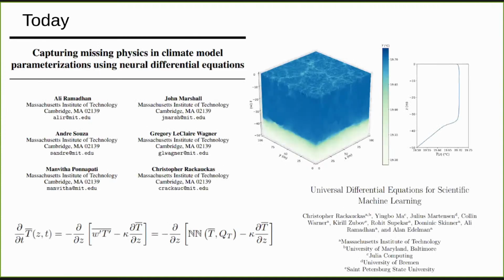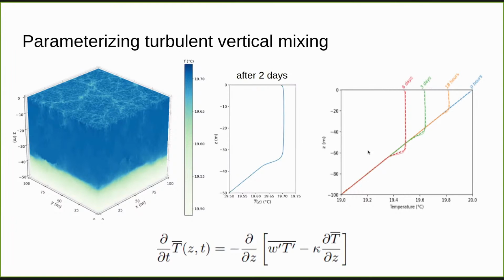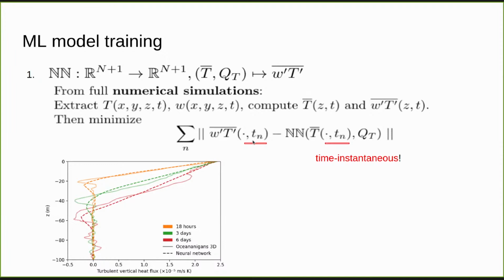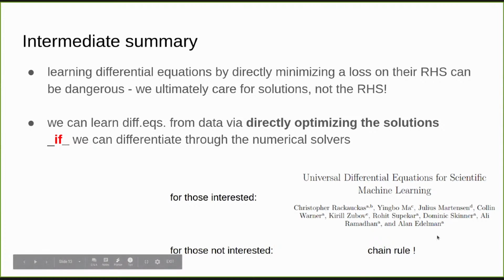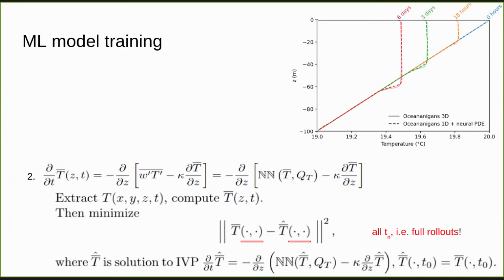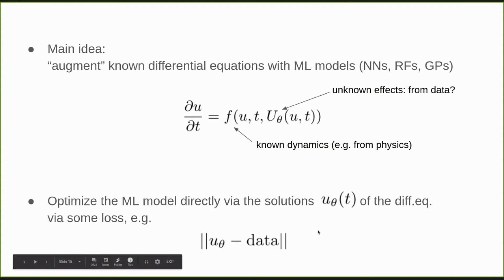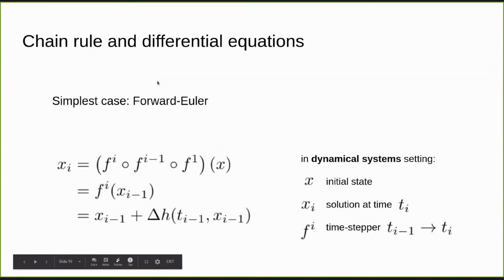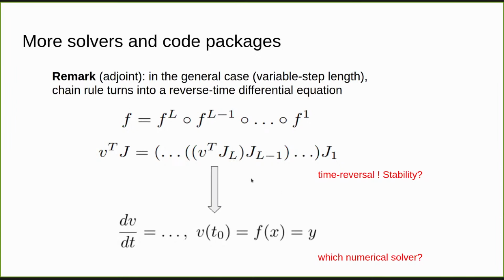ML@HZG Episode 23, "Neural differential equations for Mixology"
We'll discuss "Capturing missing physics in climate model parameterizations using neural differential equations" [1].

This paper is about learning a convectice adjustment parametrization within a simple ocean model [2].
Just like in our last seminar, the parametrization at hand is given by a differential equation, and the target of the ML model is its right-hand side. In this paper however, the authors make use of developments in the field of trainable differential equations [3] to directly optimize over the solutions of the PDE.
We will discuss the main paper and the underlying ML method "neural differential equations", and also have a quick look at the Oceananigans package used for the simulation.

[1] Ramadhan, A., Marshall, J., Souza, A., Wagner, G. L., Ponnapati, M., & Rackauckas, C. (2020). Capturing missing physics in climate model parameterizations using neural differential equations. arXiv preprint arXiv:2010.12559.

[3] Rackauckas, C., Ma, Y., Martensen, J., Warner, C., Zubov, K., Supekar, R., ... & Edelman, A. (2020). Universal differential equations for scientific machine learning. arXiv preprint arXiv:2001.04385.